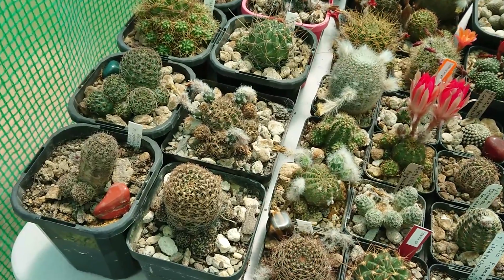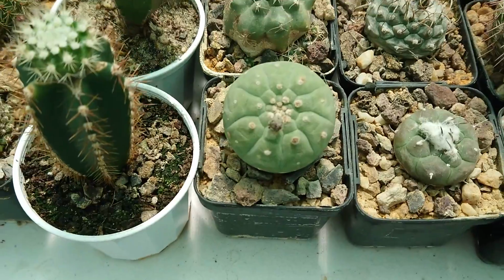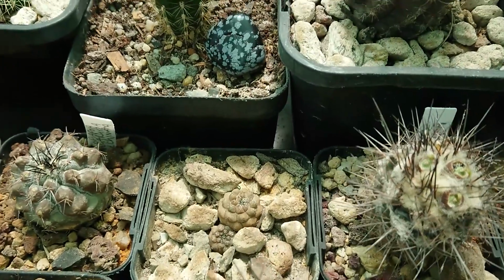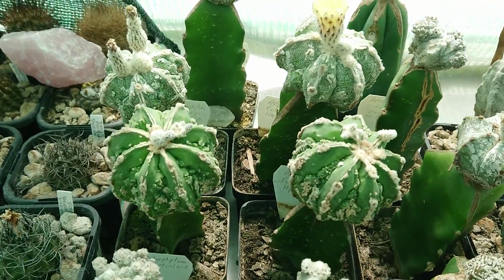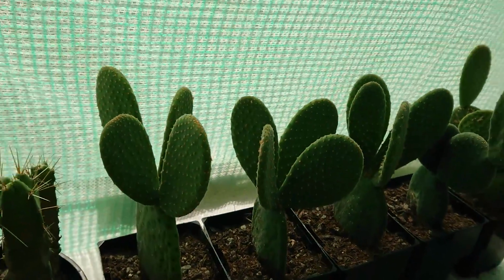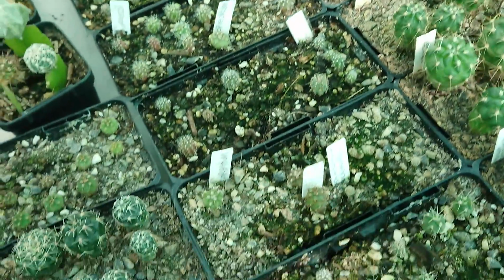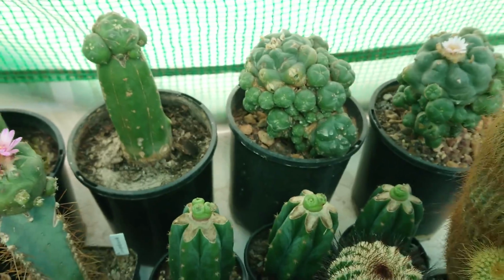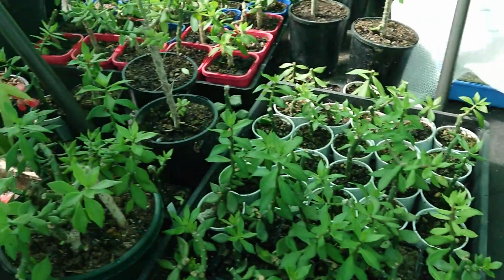Cactus Collection Tour Summer 2018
In this video I take you on a tour of my Cactus Collection featuring awesome cacti like Astrophytum, Lophophora, Ariocarpus, Lobiva & much much more!
Summer is an incredibly busy time for a cactus grower with some plants being watered almost daily! Most however are on weekly and bi-weekly schedules.
Flowers begin in  Spring and go all the way through Autumn.
This video features most of my collection however there are some plants that grow outside all year round and are not in the video.
I'll share some tips and tricks on growing cactus too!

The music featured in this video is by a producer called Nyte.
They were kind enough to let me use their music in my video.